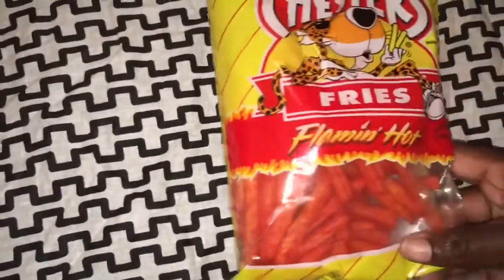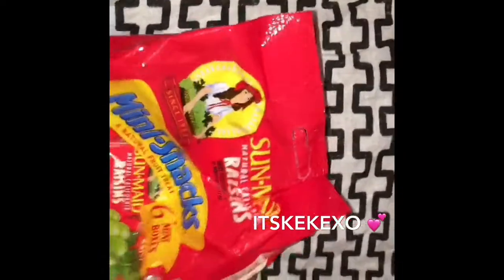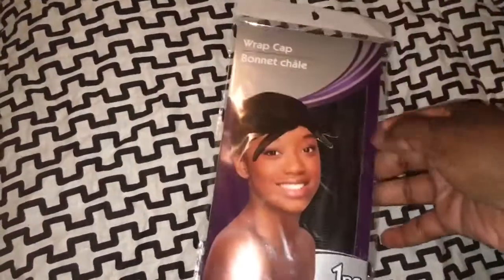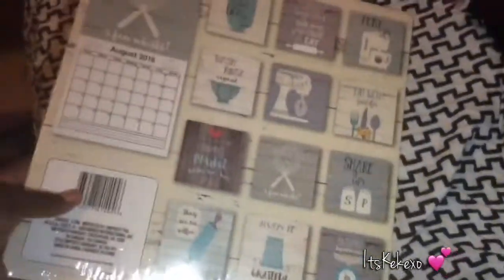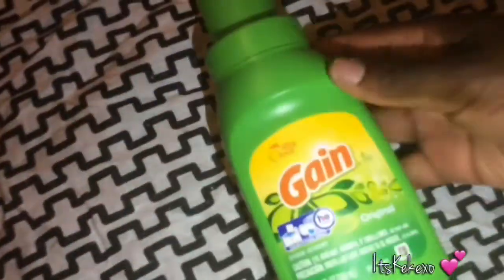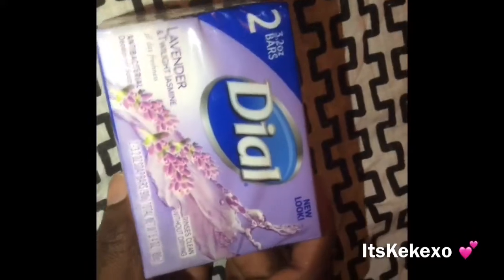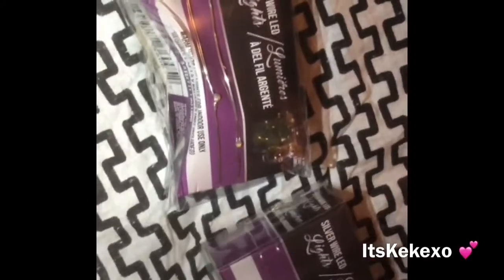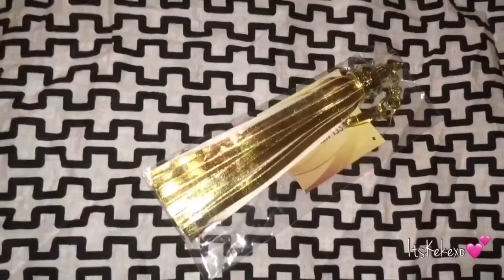Dollar Tree Haul, New Find August 17, 2017!!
Hey guys! In this video I'm showing items I purchased from my local Dollar tree. Xo, keke